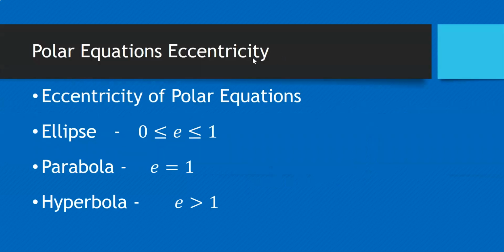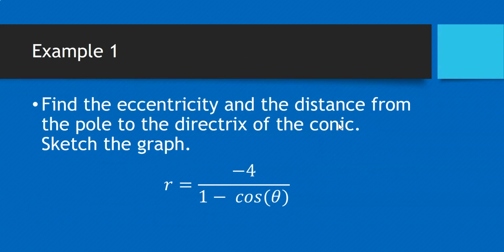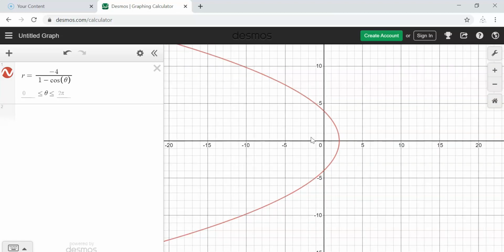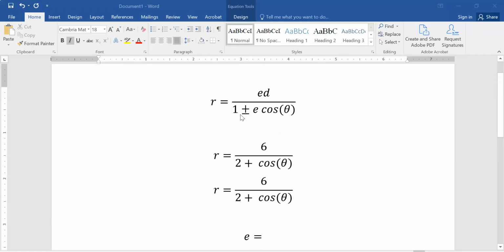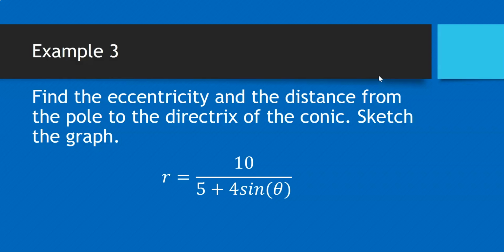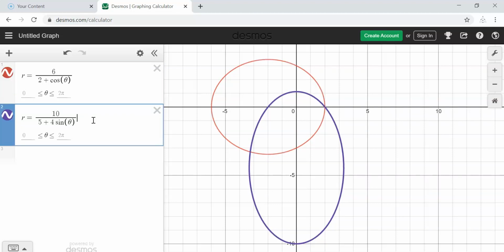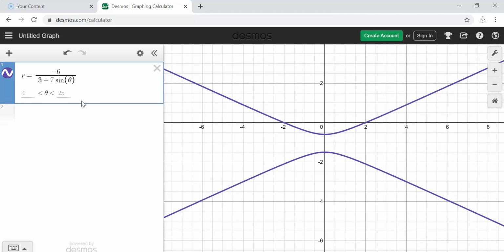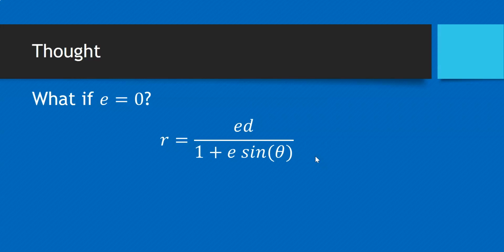MAT 225 Section 10 6a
Examining Conic Equations in Polar form